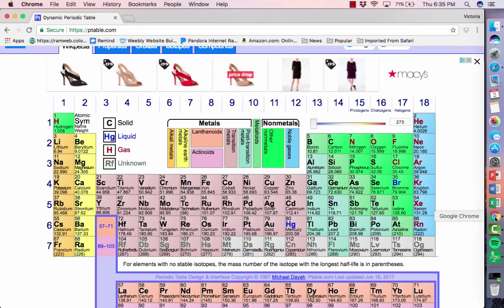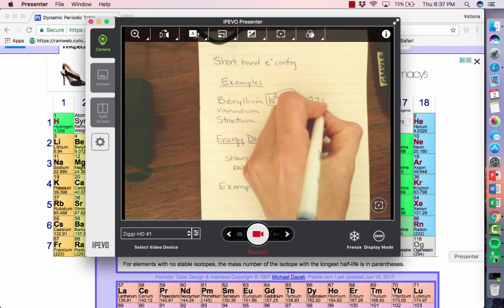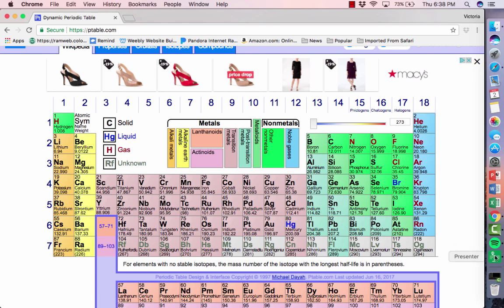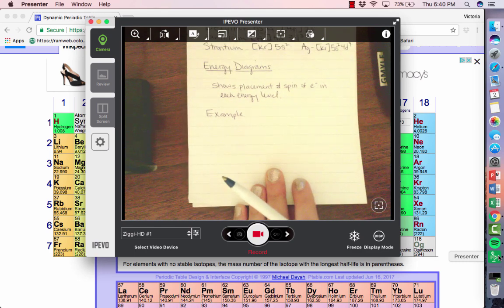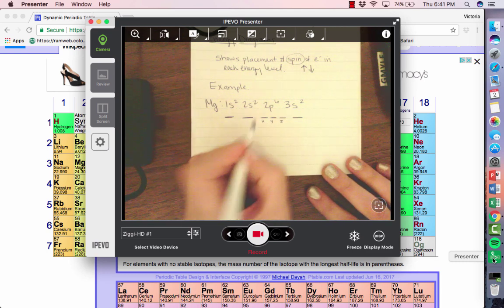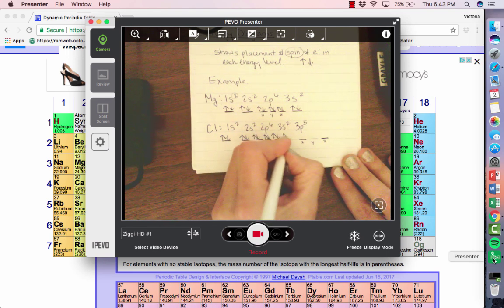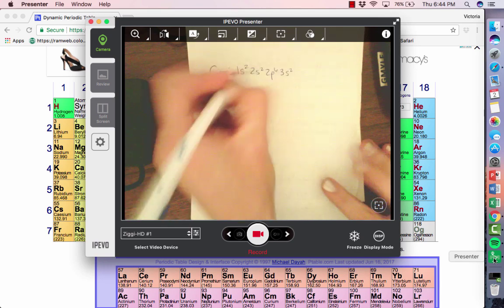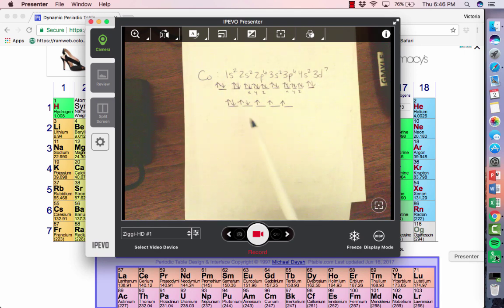E Config Energy Diagrams